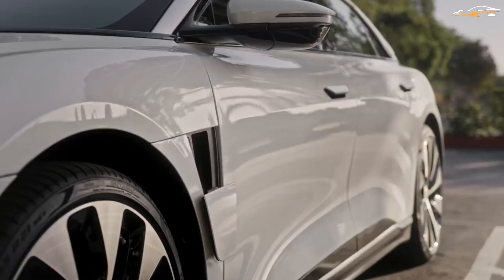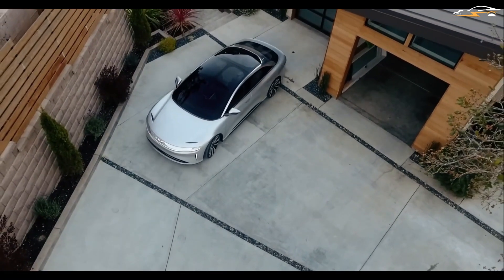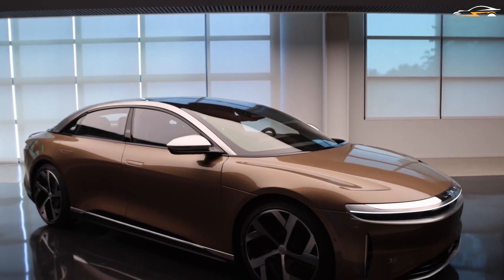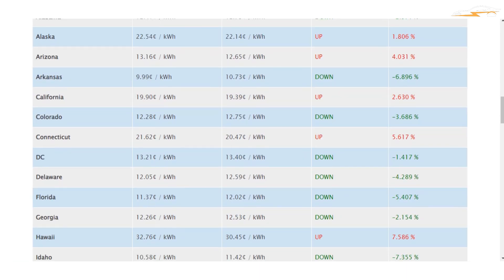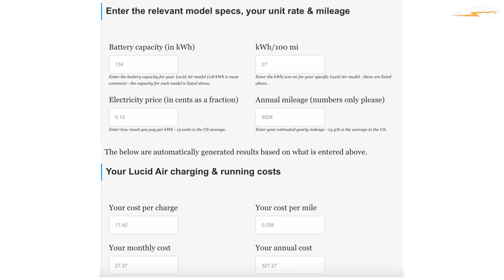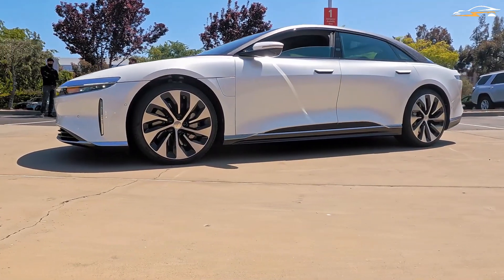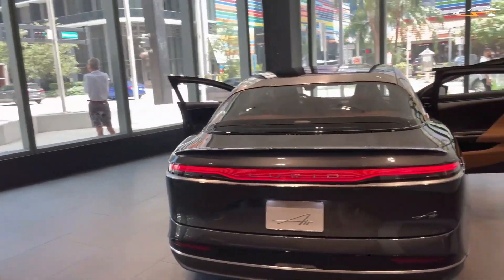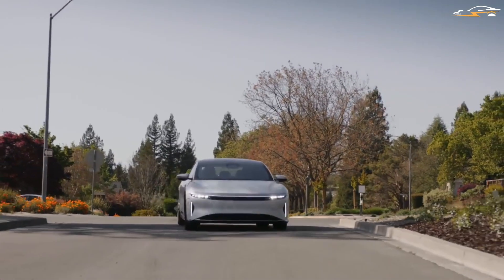The REAL Cost Of Charging A Lucid Air! (500+ Miles)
Lucid Motors, Lcid & Charging

When tested at an Electrify America DC fast-charging station, a Lucid Air Dream Edition went from a completely depleted state of zero percent to an 80 percent in 37 minutes, and then it took another 45 minutes to get from 80 percent to 100 percent. That difference is typical with DC fast charging, which slows down dramatically after 80 percent of refiling, independent of the car Model. Because of the quick charging, Lucid is capable of delivering more than 300 kW of maximum charging power. After 11 minutes, the battery pack of the Air had been re-charged to 50 kWh, which is just half the capacity of the Model S battery pack. In prior testing, the Model S took 15 minutes to achieve 50 kWh, while the Taycan took 23 minutes to attain the same level of efficiency. But does the air being fast imply that it is more expensive? When it comes to charging a Lucid air, how much does it cost on average? In addition, do charging losses increase the cost?